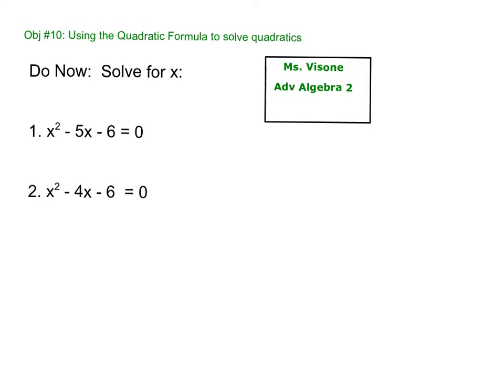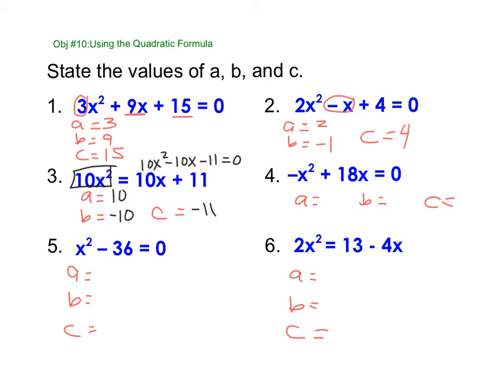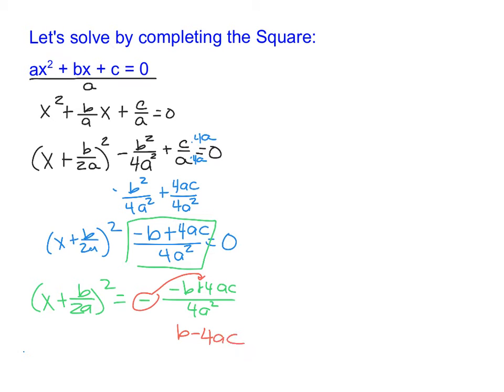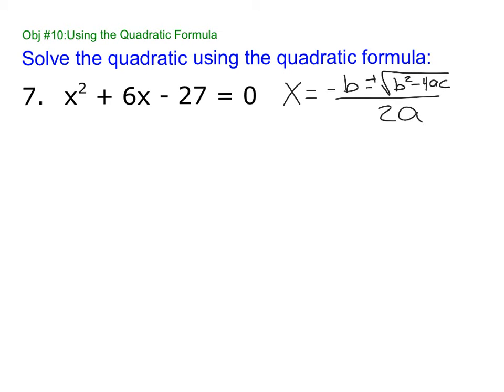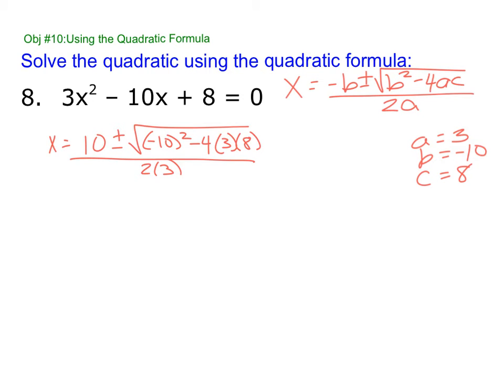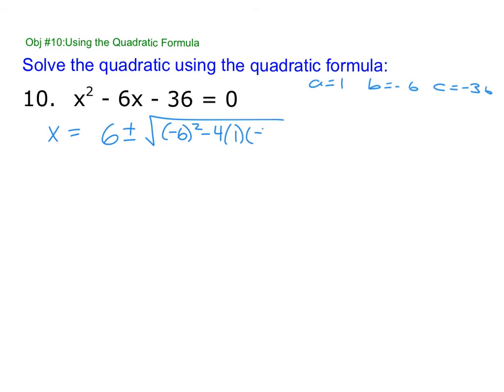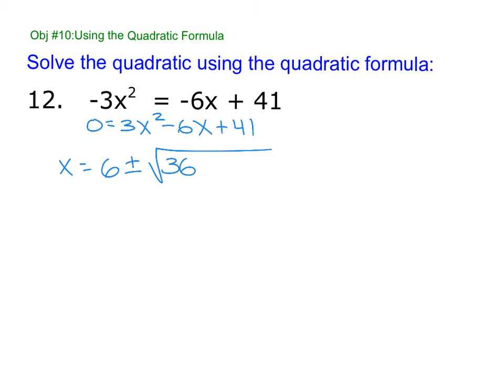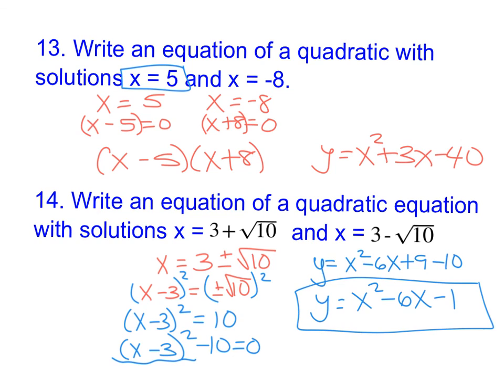10. Quadratic formula 1